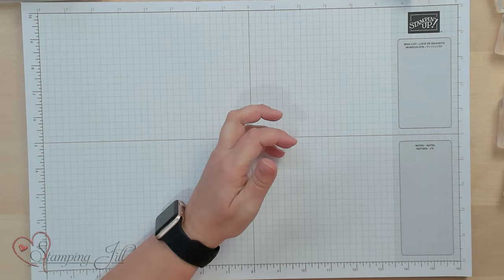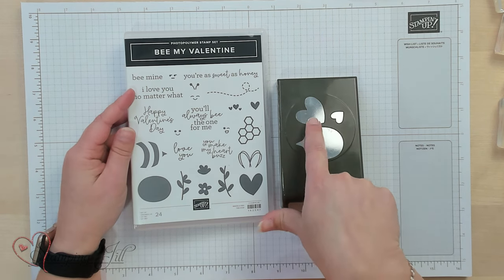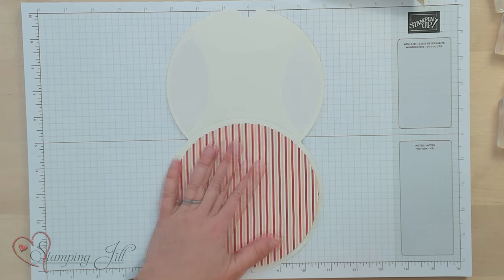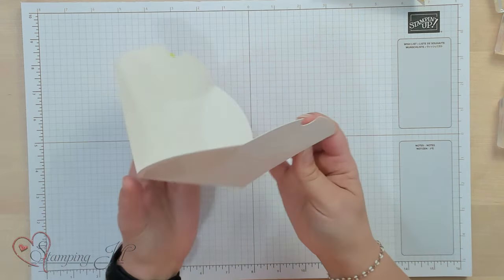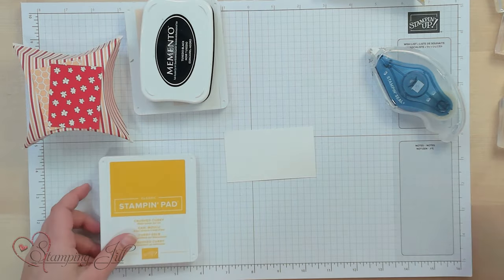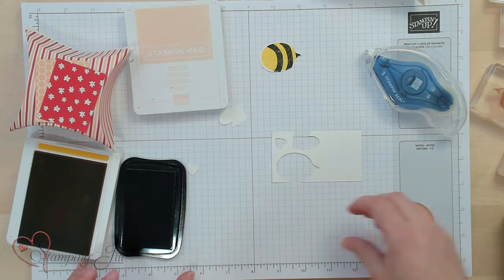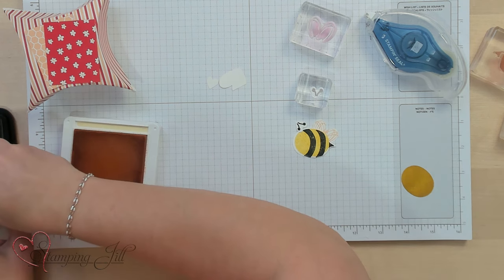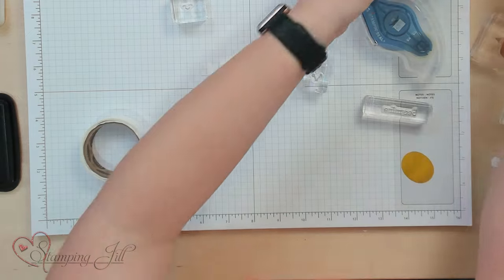Stamping Jill - Square Pillow Boxes With The Bee Mine Suite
Stampin' Up! Demonstrator Aubrey demonstrates the fun Bee Mine Suite of product. This Suite is so fun for Valentine's Day. These Square Pillow Boxes are perfect for a treat box to give a loved one. Check out how easy it is to make them yourself!

Bee Mine 12" X 12" (30.5 X 30.5 Cm) Designer Series Paper [162546]